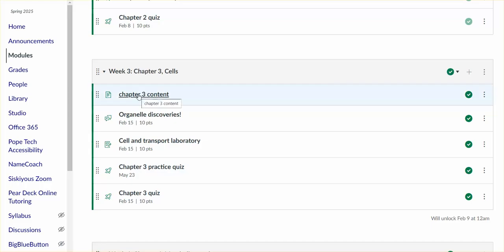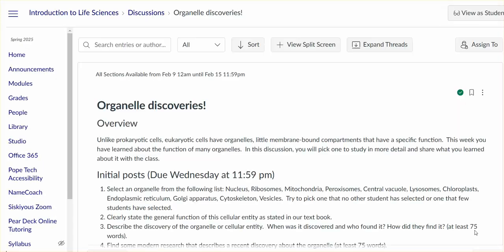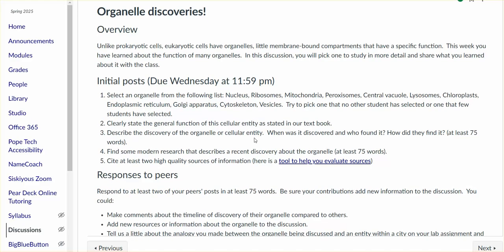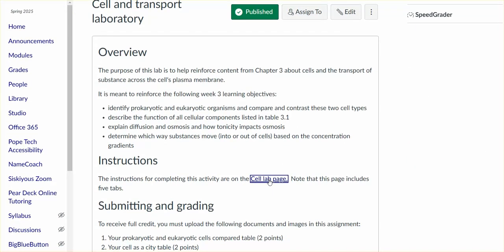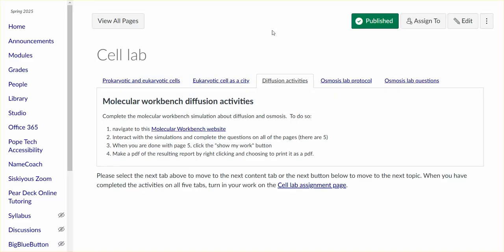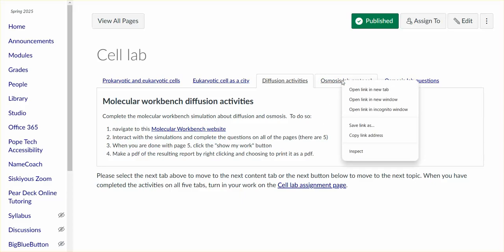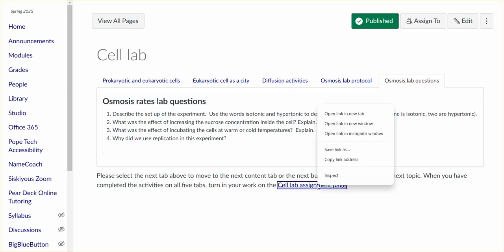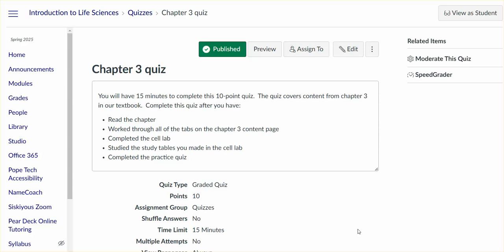week3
An overview of week 3 in BIO 1000.